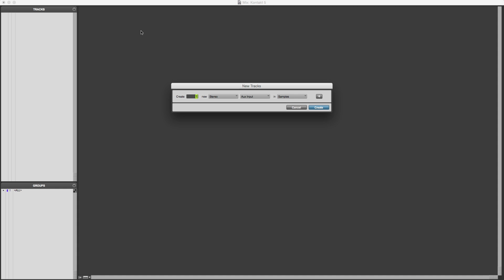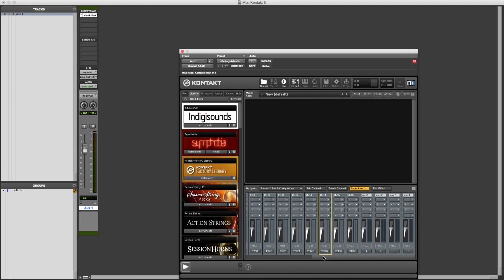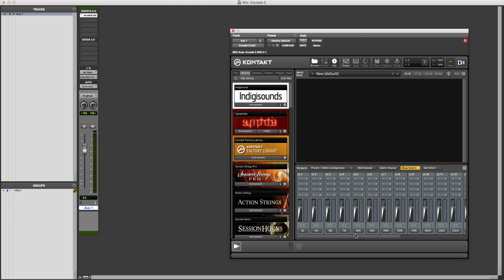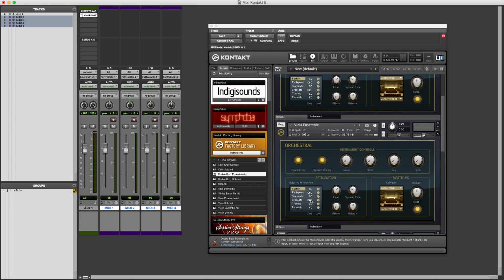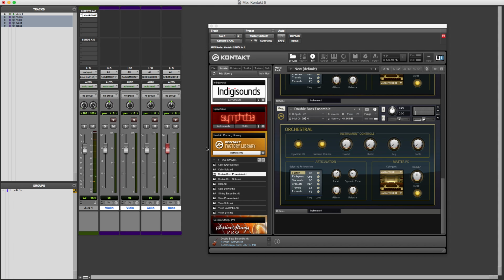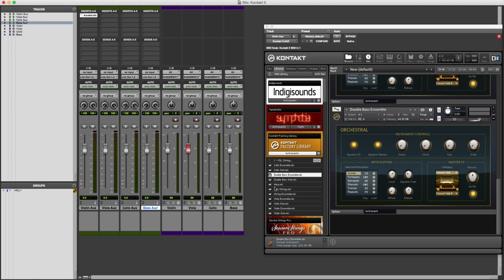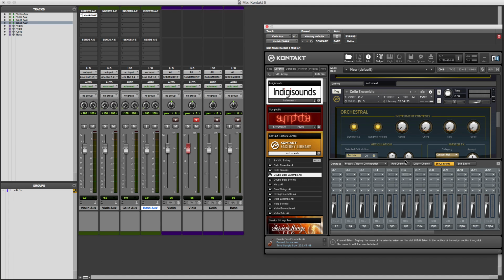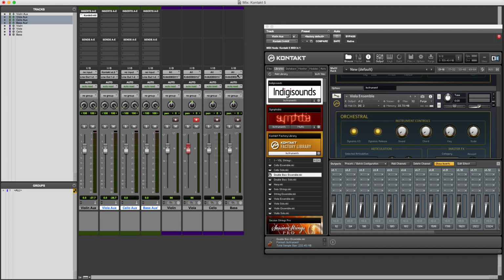Kontakt 5 tutorial in Pro Tools 11 (routing multiple outputs)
This tutorial video will show you how to route the outputs within kontakt so that you have individual control of each output in Pro Tools.